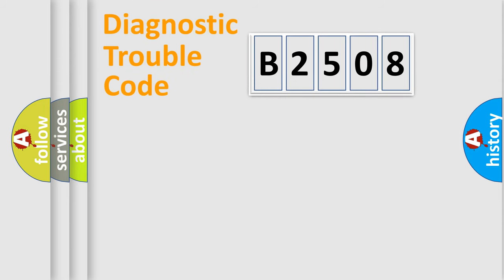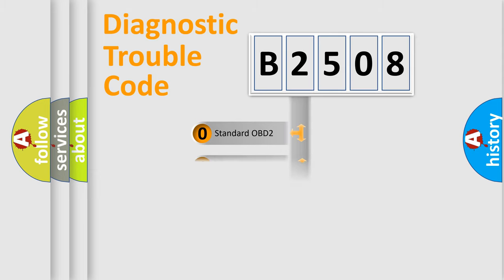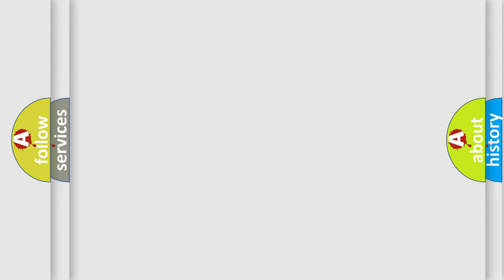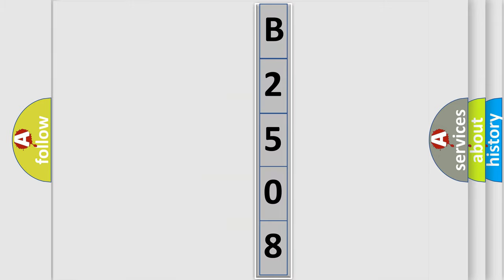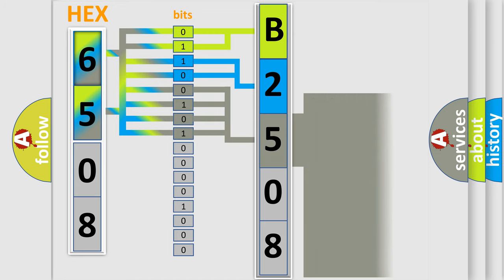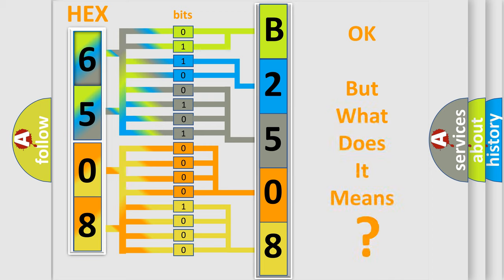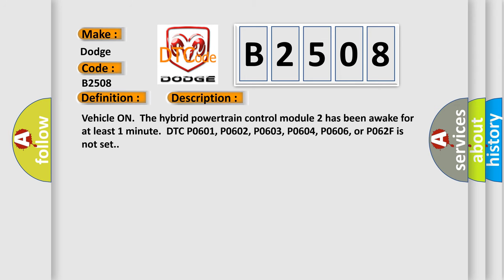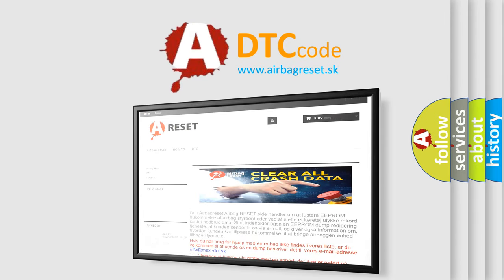DTC Dodge B2508 Short Explanation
Contents:
0:21 Basic DTC analysis according to OBD2 protocol standard.
1:48 Insight into programming
2:58 A diagnostically understandable description of the Diagnostic Trouble Code
3:05 Basic error definition

Make:
Dodge
Code:
B2508
Definition:
Control Module Power Off Timer Performance
Description:
Vehicle ON.The hybrid powertrain control module 2 has been awake for at least 1 minute.DTC P0601, P0602, P0603, P0604, P0606, or P062F is not set.
Cause:
The control module detects an internal malfunction.